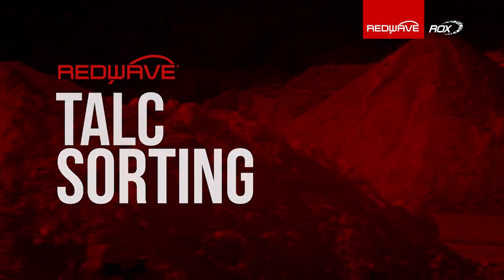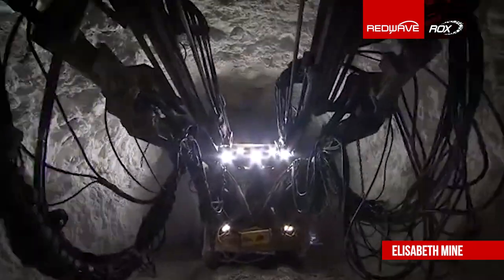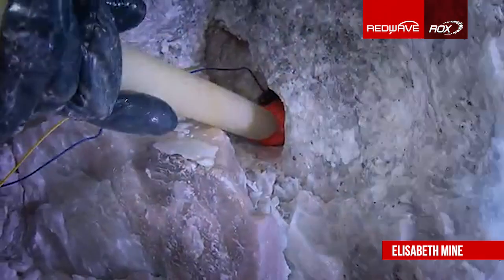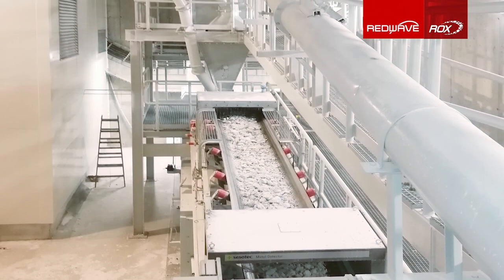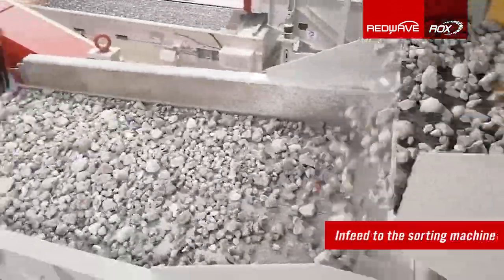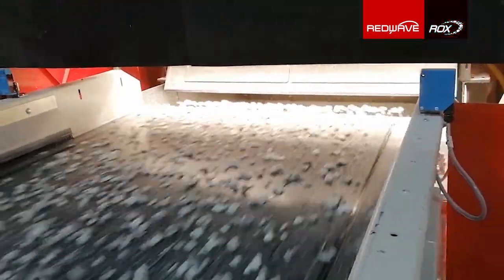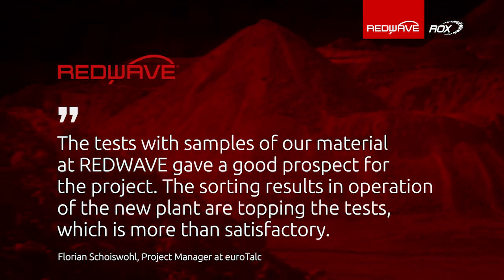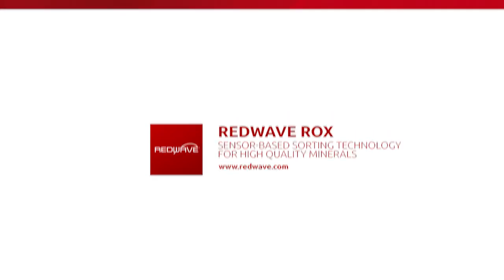High Quality Talc | Mineral Sorting with REDWAVE ROX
Talc Sorting with sensor based sorting machines to gain high quality Talc

Talc, also called white gold, is a mineral with extensive applications in the industry. As an essential compound used daily, adequate conditioning is extremely important to ensure that the final product is of the highest quality and purity.
euroTalc, a company specialising in the extraction and production of talc, started up a sorting plant built by REDWAVE | BTW Plant Solutions at the end of 2020 to continue to meet the high demand for its already well-known top-quality talc.
REDWAVE | BTW Plant Solutions designed, developed, delivered, installed and commissioned a complete talc sorting plant, the entire system consists
of crushing, screening, conveying, storage, washing and the sorting stages.
The sorting is based on NIR-SSI and color detection. “REDWAVE ROX Belt sorter’ was installed for the fine material and the “REDWAVE ROX Chute sorter” for the coarse material.
euroTalc and REDWAVE started up successfully the new sorting plant in January 2021.